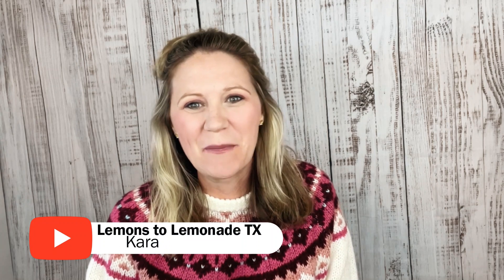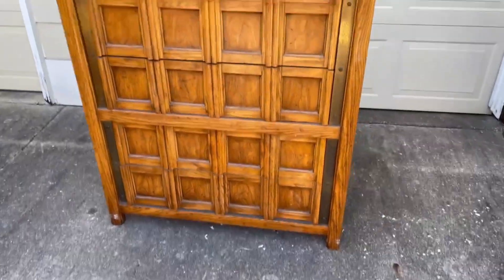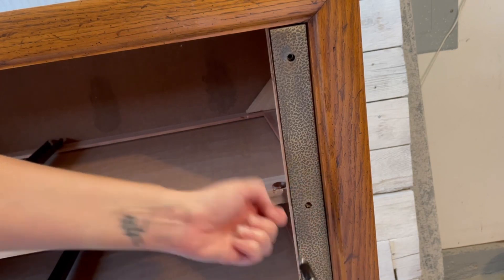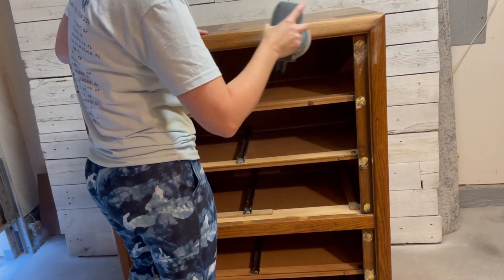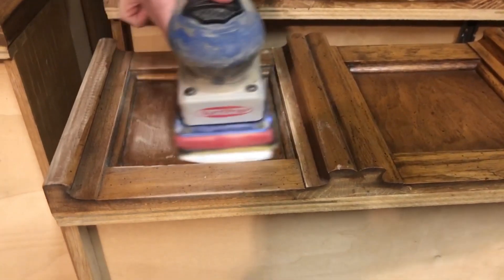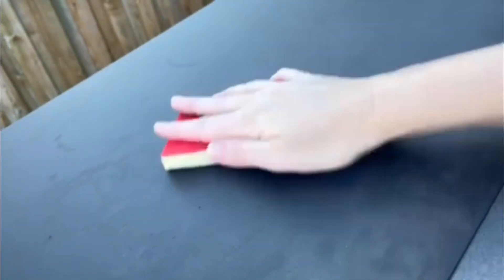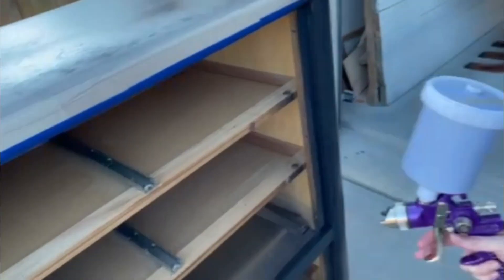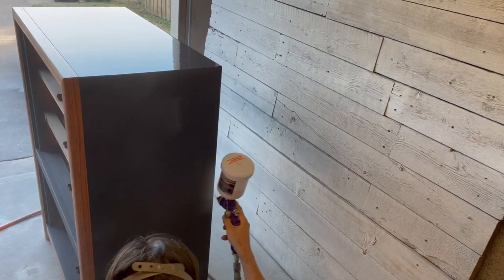TRASH TO TREASURE: BOLD Black Dresser Makeover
Welcome to Lemons to Lemonade! This week we are doing a dresser makeover diy & showing you ways to update an old dresser. We bring you painted furniture ideas before and after with a new furniture flipping video each week. We show you how we DIY furniture flip for profit out of our own garage, deep in the heart of TEXAS! Flipping furniture on Facebook Marketplace has never been easier!  Our family started flipping furniture as a way to keep food on the table after my husband lost his job due to COVID. And BOY did it ever help us make it through & then some! We decided to share our flipping journey with you! We are happy to have you here!

We will be donating proceeds from this dresser to The Wounded Warrior Project.

Please visit this play list to see Sab's video from Sab's Rehabs.

Supplies Used:
Masking-Paper-Brown-12-x-180/20371282
Sherwin Williams Chalky Finish Paint: Caviar
Minwax Oil Based Stain: Special Walnut
Minwax Sparurathayne in Satin Finish